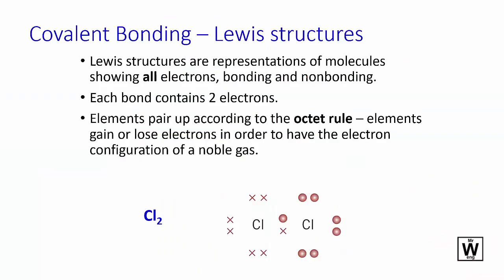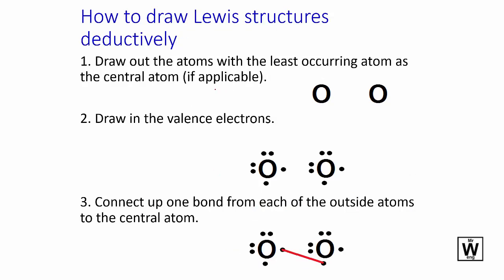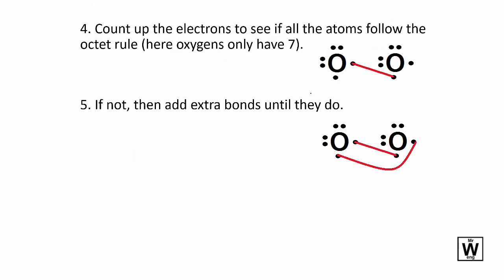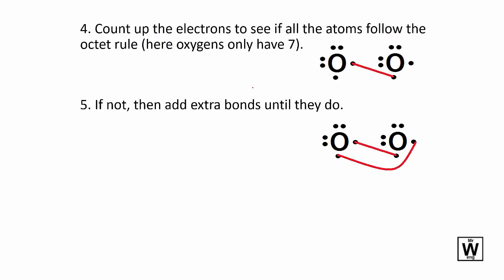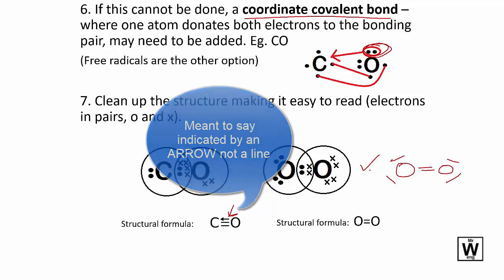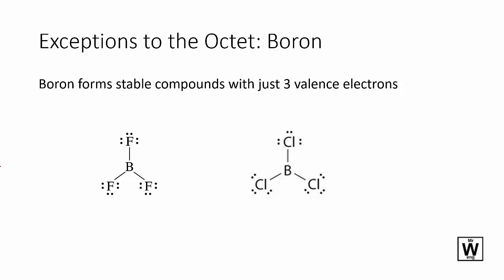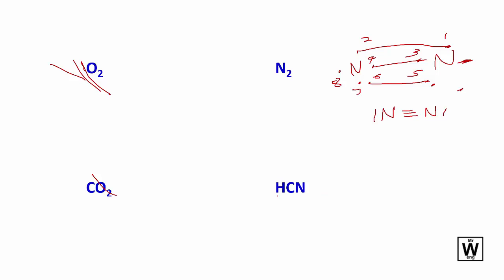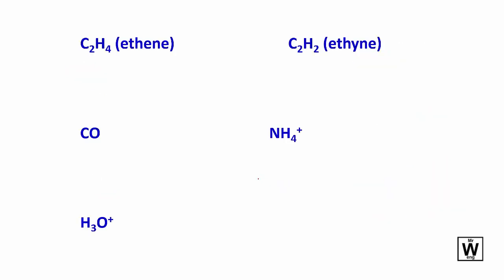How to draw Lewis structures - dot diagrams (updated) | U1 | ATAR Chemistry QCE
ATAR Chemistry for the QCE Y11 U1 T1 Atoms How to draw Lewis structures - dot diagrams
Update: Hint added on how to work out where the coordinate covalent bond (dative bond) goes when drawing Lewis dot diagrams.